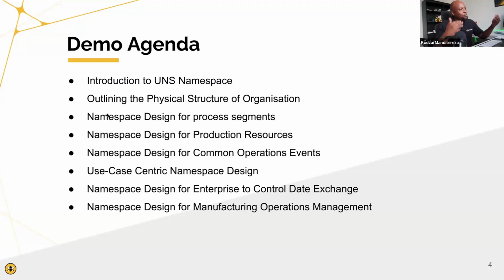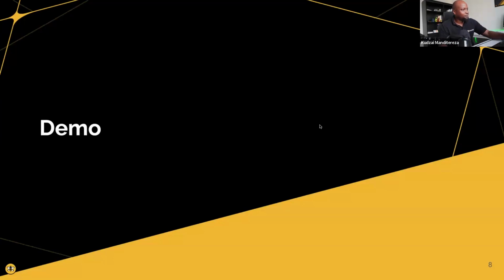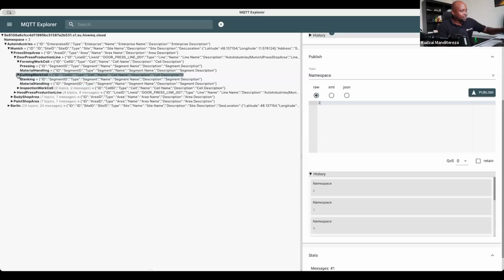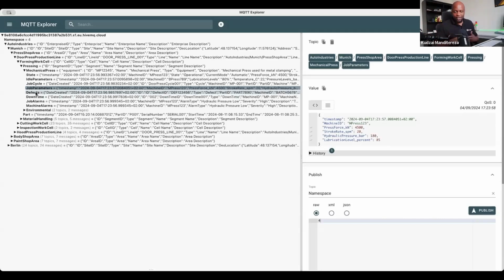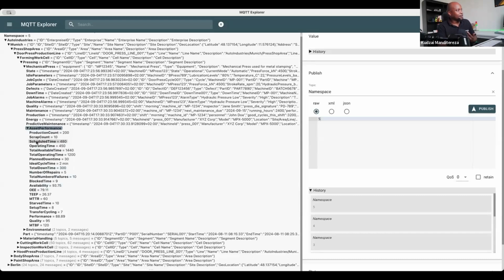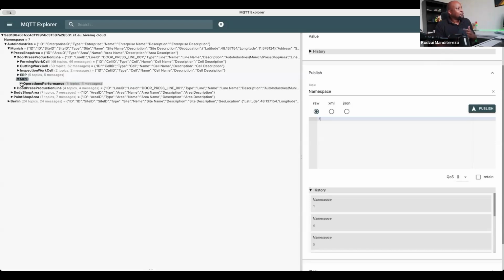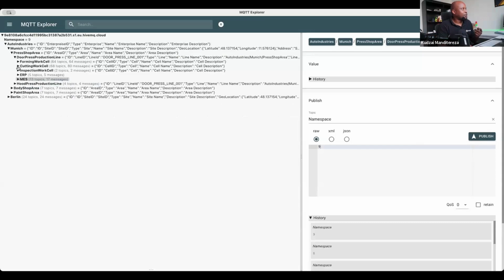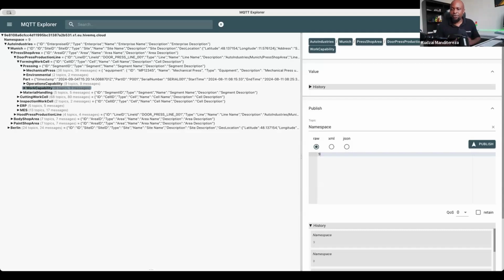Best Practices in UNS Namespace Design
Watch HiveMQ Developer Advocate, Kudzai Manditereza, share best practices for developing a UNS semantic data hierarchy using the MQTT topic namespace.

In this webinar, he also demonstrates a structured approach to building a UNS namespace for a manufacturing company:

- Outlining the physical structure of your organization following the ISA-95 equipment hierarchy model

- Creating namespaces to model the flow of information from business systems to control systems

- Creating namespaces for integrating data from equipment resources into the UNS

- Creating namespaces for common asset reliability KPIs such as OEE, MTTR, MTBF

- Creating namespaces to integrate shop floor data with advanced analytics and AI systems

*** RESOURCES ***

– Read our blog 'UNS Semantic Data Hierarchy with MQTT: Explained with an Example'